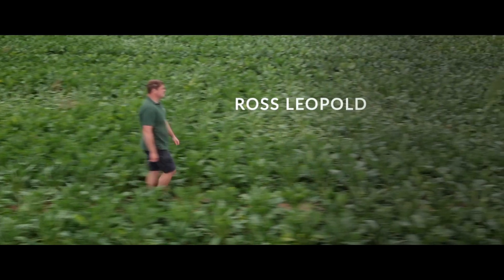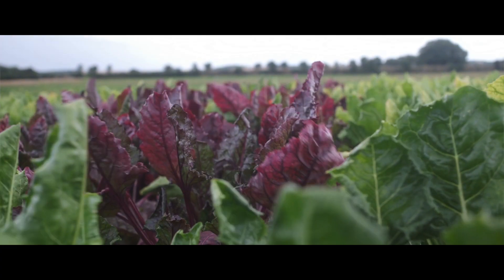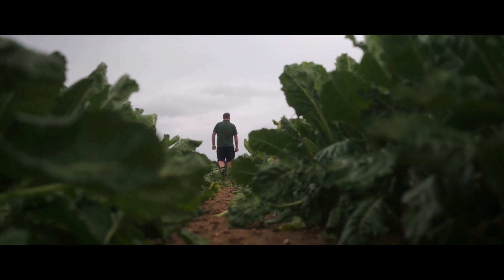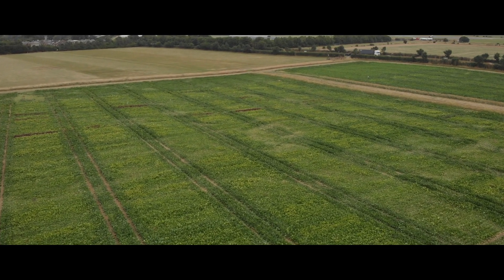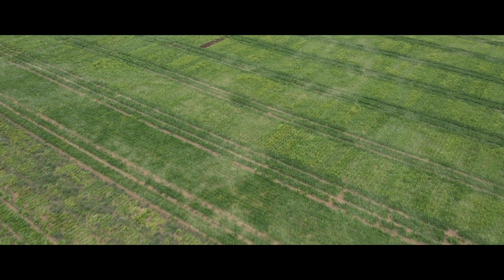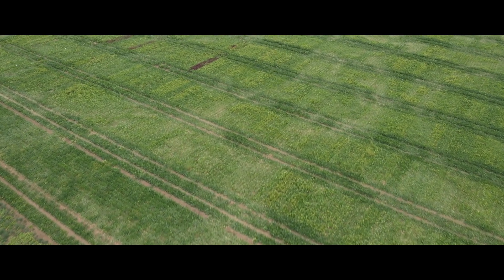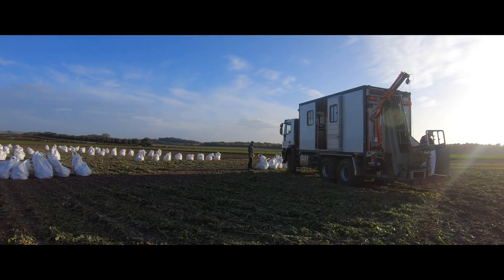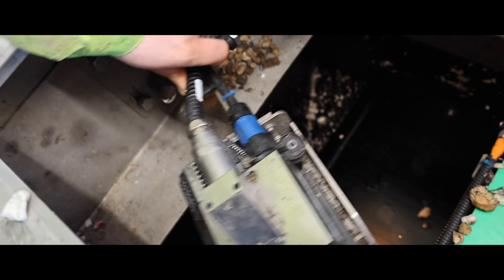STEM into Ag - Ross Leopold, Root Crop Trial Technician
At this year’s New Scientist Live, Farmers Weekly demonstrated the innovative and ground-breaking ways in which food is made. Discover the engineering, science and technology that goes into producing your favourite foods.

In this video, learn more about how diverse and scientifically advanced the agricultural industry is from KWS Root Crop Trial Technician, Ross Leopold.

Video produced by @FarmersWeeklyVideo